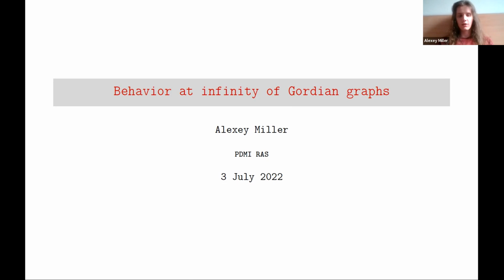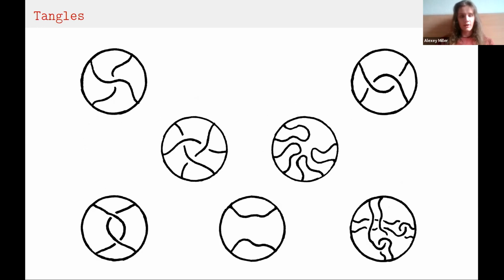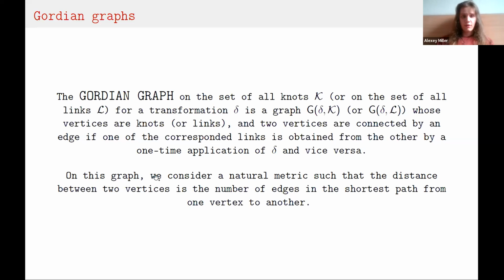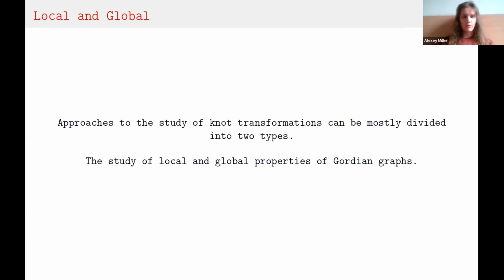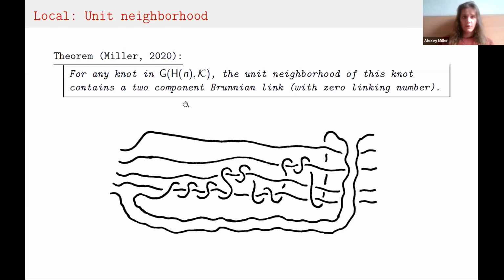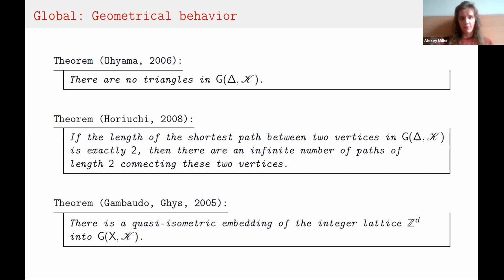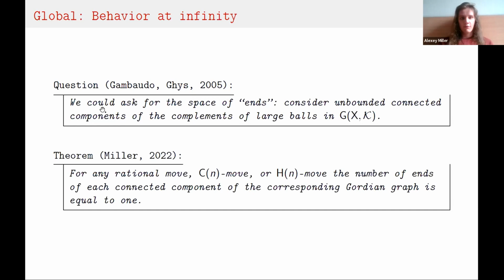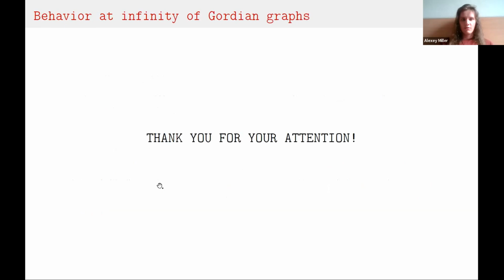Alexey Miller, Behavior at infinity of Gordian graphs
Abstract:
In 2005, Gambaudo and Ghys raised the question of the behavior at infinity of the crossing change Gordian graph. They proposed studying its “ends”, that is, unbounded connected components of complements of bounded subsets. The method presented in this talk allows us to answer this question in much greater generality. We provide a complete description of the behavior at infinity for knot transformations from three well-known infinite families, namely, rational moves, C(n)-moves, and H(n)-moves (note that each of the first two families contains the crossing change).